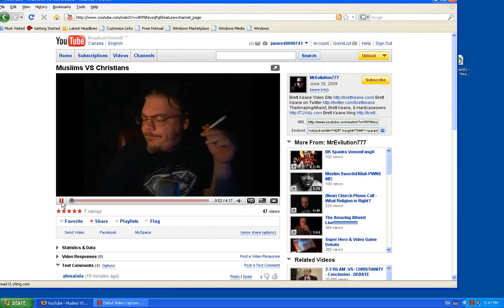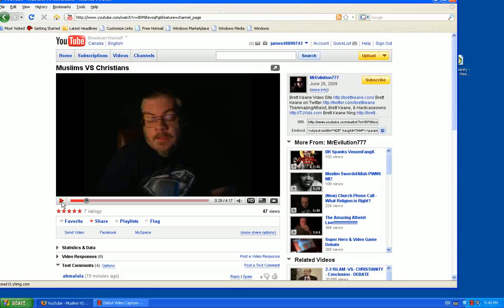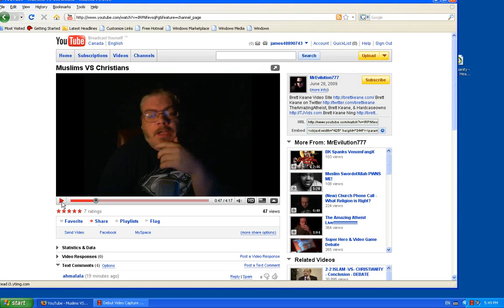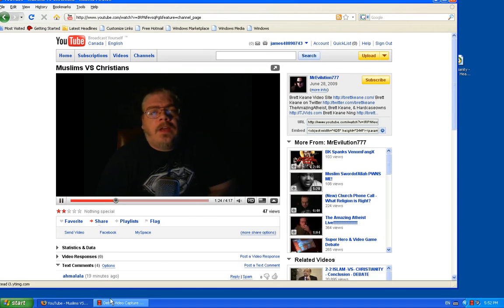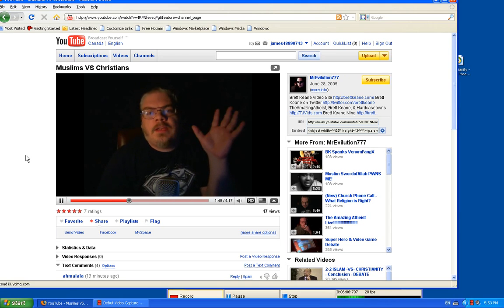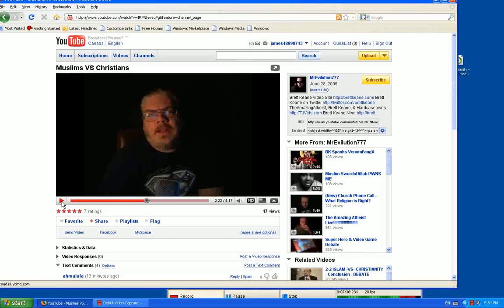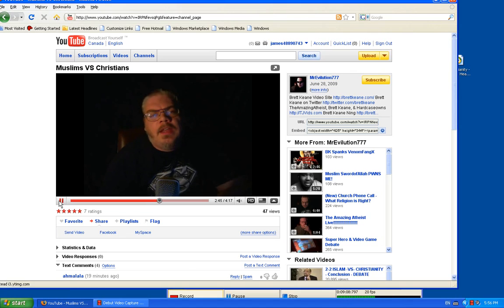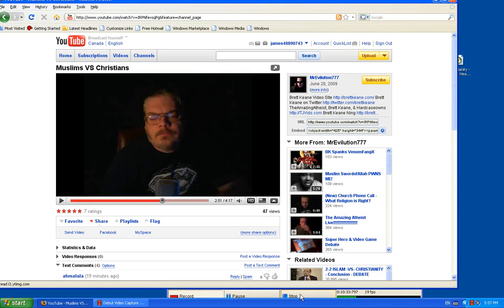Muslims VS Christians part 1